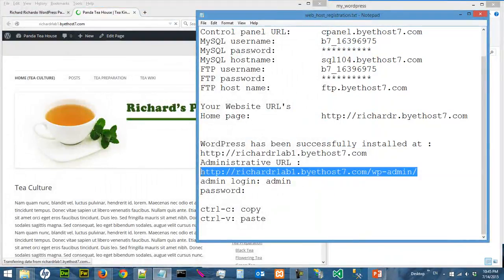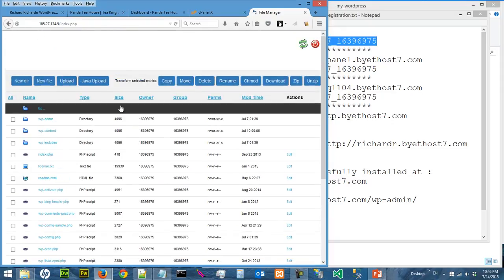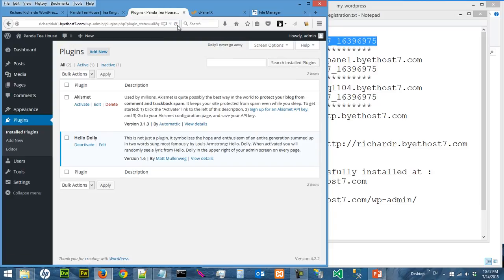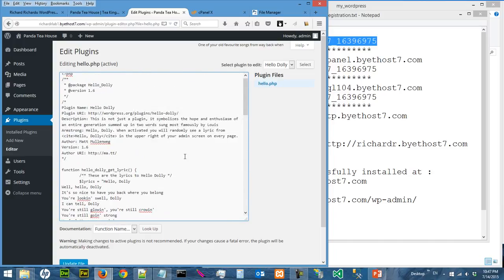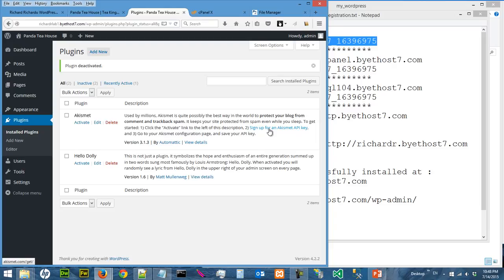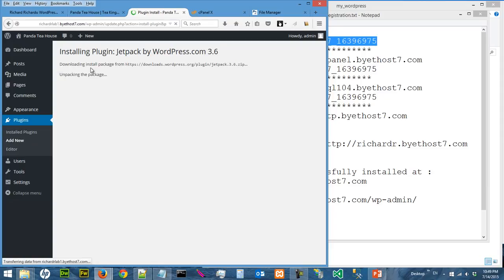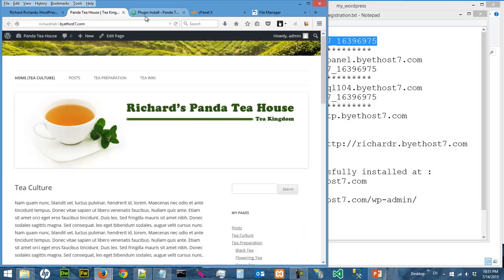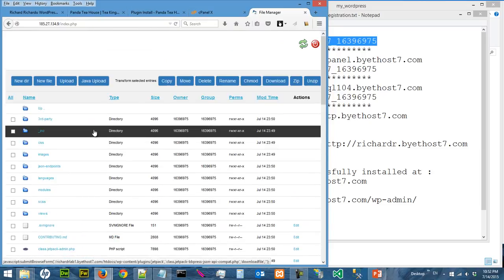Tutorial WordPress 030 plug ins 1